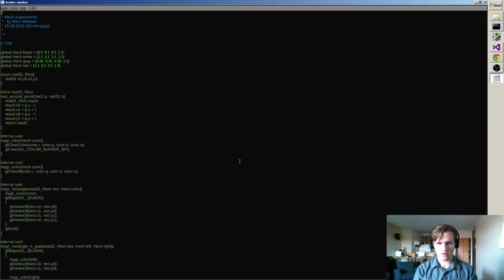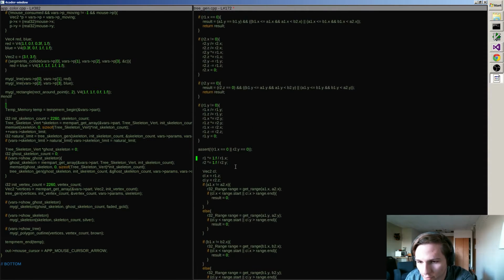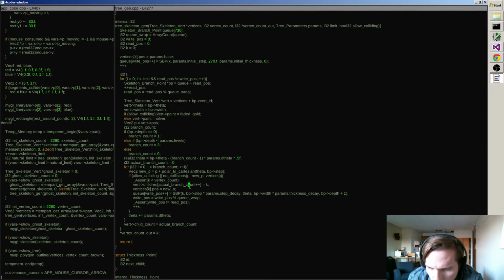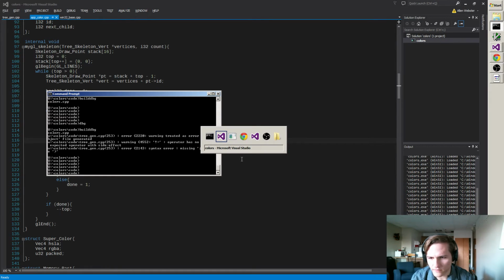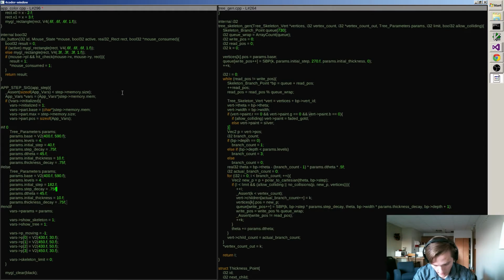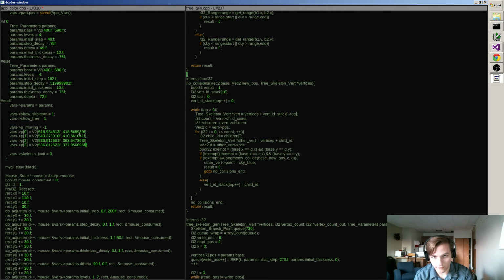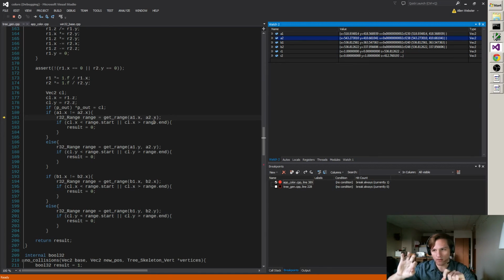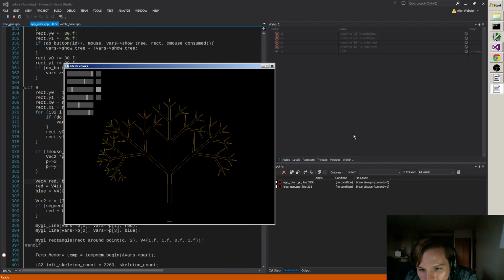4coder test: The Epsilon Situation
I paint the branches of the skeleton to see what causes missing branches. That leads me to discover an epsilon problem with the segment collision detector.